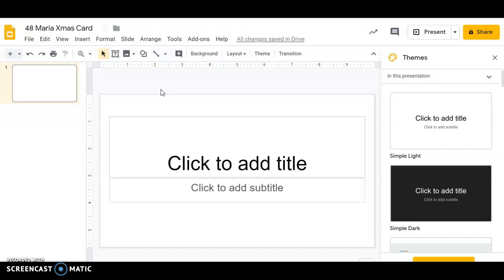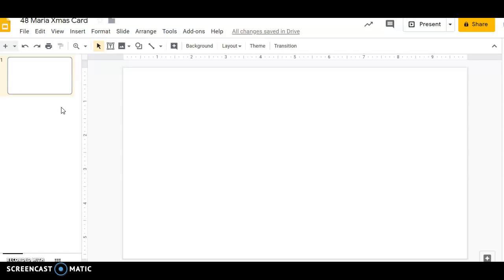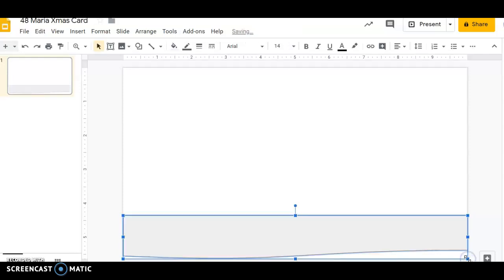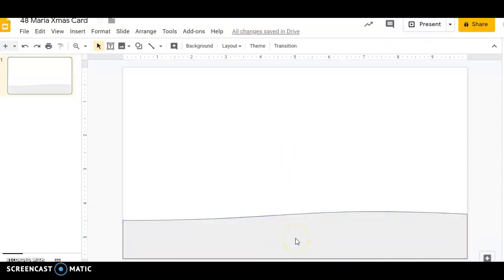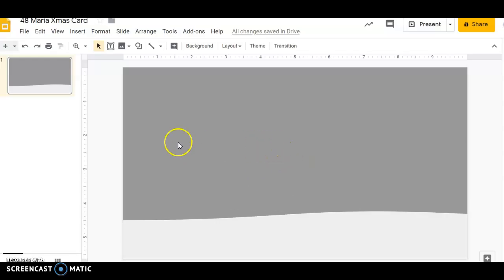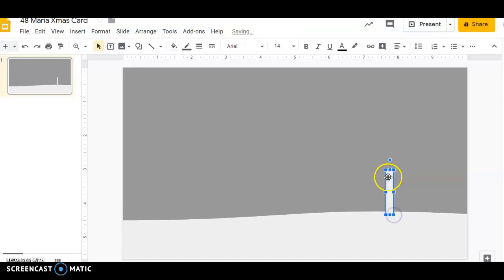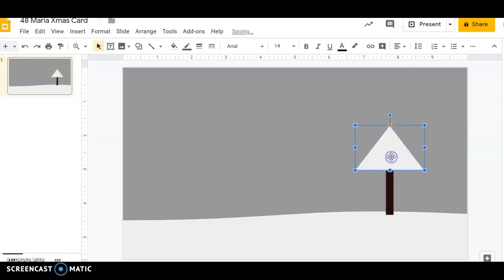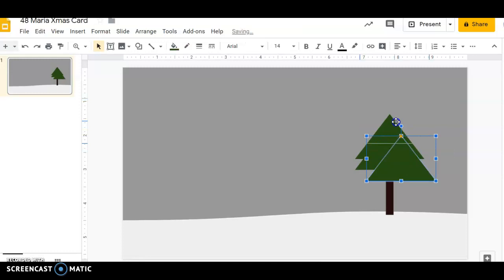Video #1 How to draw Christmas shapes